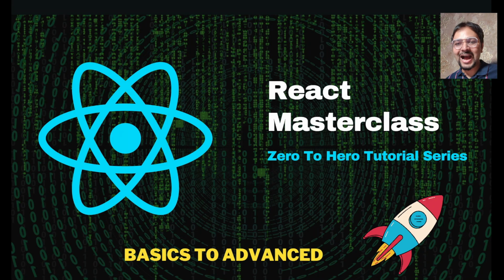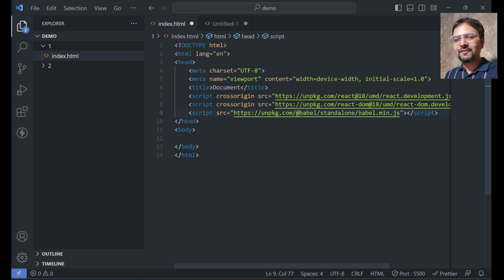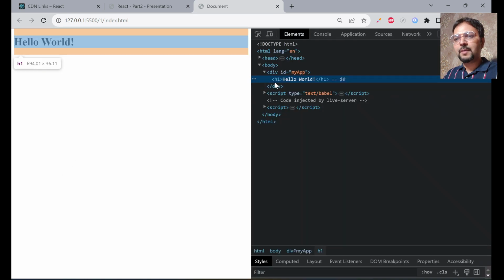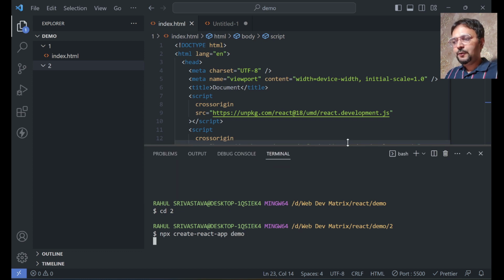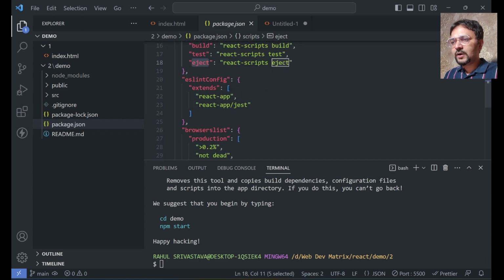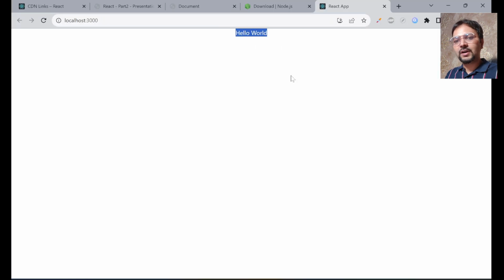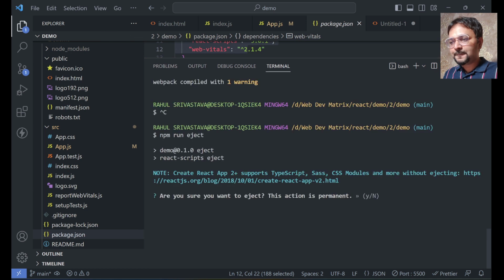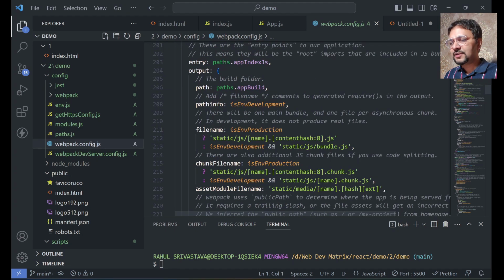React Setup Simplified: Step-by-Step Guide for Beginners | React Masterclass Series | Part 2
📃 In this comprehensive tutorial, we'll take you on a journey from start to finish, showing you exactly how to set up a React application like a pro. Whether you're a complete beginner or looking to refine your skills, we've got you covered.

Welcome to "React Setup Simplified: Step-by-Step Guide for Beginner"!

🚀 What You'll Learn:

Setting Up Your Development Environment: We'll walk you through the tools and software you need to get started with React development.

Creating Your First React App: Step-by-step, we'll guide you through the process of initializing your project and understanding the basic project structure.

Chapters:
0:11 - 3 Ways to Setup
0:36 - CDN link
2:02 - Using create-react-app
4:40 - Eject for custom config

By Web Dev Matrix